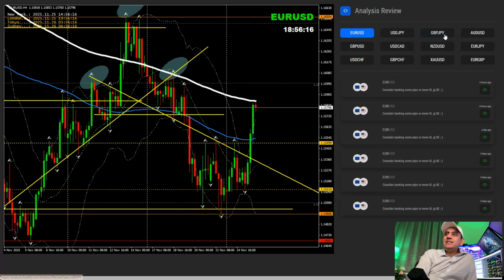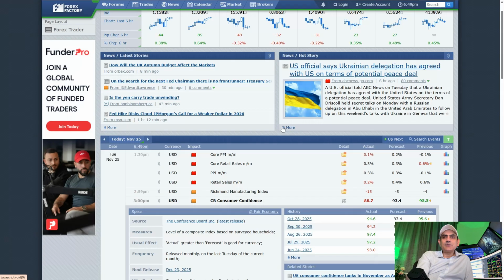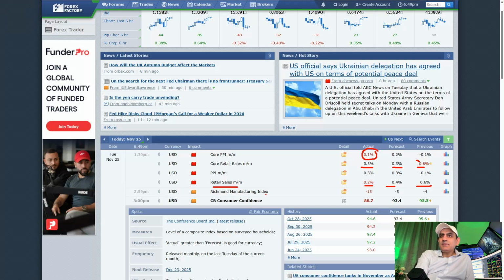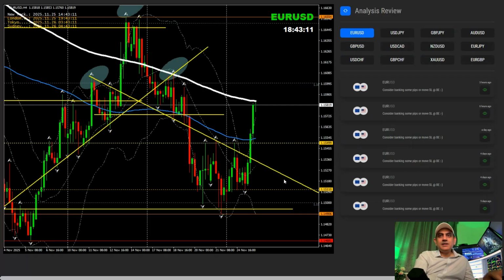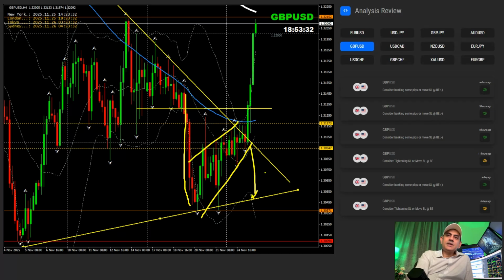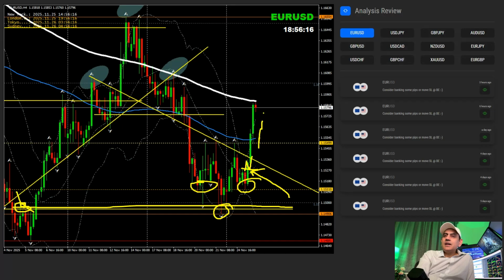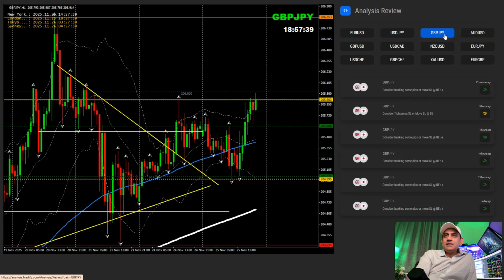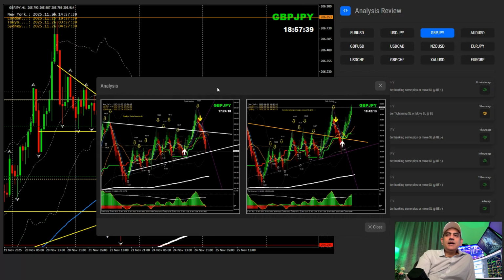GBPUSD, GBPJPY & EURUSD Best Analysis and Trades Of The Day 25th Nov. 25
Today is Tuesday, 25th November 2025.
We had a cluster of high-impact USD news during the New York session – PPI, Core PPI, Retail Sales, Core Retail Sales, Richmond Manufacturing Index, Consumer Confidence and Pending Home Sales.

Overall, most of the data came out mixed-to-weak for the dollar, and as a result all major pairs against the USD turned bullish, especially GBPUSD and EURUSD.
In this video I’ll show you exactly how we combined fundamentals with price action to catch powerful continuation moves and pullback entries — and how we traded GBPUSD, EURUSD and GBPJPY step by step.

You can apply the same logic to any timeframe and any pair.

📊 Fundamental Overview (USD News)
During the New York session we had:
Core PPI m/m – softer vs forecast
PPI m/m – in line with expectations
Core Retail Sales m/m – softer vs previous
Retail Sales m/m – below forecast and previous
Richmond Manufacturing Index – negative
Consumer Confidence – negative
Pending Home Sales m/m – the only positive reading
Taken together, this created broad USD weakness and bullish momentum on GBPUSD & EURUSD.

🔍 What We Traded Today
🔹 GBPUSD
Started the day expecting possible continuation to the downside from the previous impulsive–correction structure

After USD data, strong bullish engulfing candle formed
Waited for breakout + confirmation, then focused only on long trades
Multiple pullback entries announced live:
Breakout → retest → continuation
Series of pullbacks with bullish momentum on the intraday system
Closed longs into previous high zone as target and advised traders to bank profit there

🔹 EURUSD
Watching a key point of interest and potential inverted head & shoulder structure
Bullish engulfing candle confirmed upside bias
After news, strong impulsive breakout to the upside
Asian + London:
Clean breakout setup → confirmation → long

New York:
Second breakout + pullback long opportunity
As long as no recent low is broken, bias remains bullish and we keep hunting longs only
🔹 GBPJPY

Classic 1H volatility day: short → short → long → long
Asian session:
Breakout short on GBPJPY
Second push down following the first breakout
Then shift in structure:
Impulsive move up → correction → long continuation
Later, another long breakout + retest:
Breakout through resistance
Retest and intraday confirmation
Long trade to previous high where we advised traders to take profit
This sequence shows perfectly how we switch from short to long based on price action, not opinion

🕒 Suggested Timeline

00:00 – Intro & fundamental overview of USD news
01:15 – Core PPI, Retail Sales and why USD turned weak
02:10 – GBPUSD higher-timeframe view (impulse + correction)
03:00 – GBPUSD bullish engulfing & breakout confirmation
04:00 – GBPUSD intraday pullback series & profit targets
05:15 – EURUSD key level & inverted head & shoulder
06:00 – EURUSD Asian/London breakout long
06:45 – EURUSD New York breakout + pullback long
07:30 – GBPJPY overview: short → short → long → long
08:15 – GBPJPY Asian short trades (breakout + second push)
09:00 – GBPJPY reversal long: impulse, correction, continuation
09:45 – GBPJPY final long breakout & retest to previous high
10:20 – Summary, risk reminder & invitation to join live sessions

🙌 Join Our Live Trading Community

If you want to see these setups live in real time, with audio commentary, chart markups, entries, exits, and full explanation of every move, you are most welcome to join our fast-growing trader community.

Open a live account with QBN Global and enjoy FREE access to  live intraday analysis for a limited time (details in the video description / platform).

Forex trading on margin carries a high level of risk and may not be suitable for all investors.
Never trade money you cannot afford to lose.